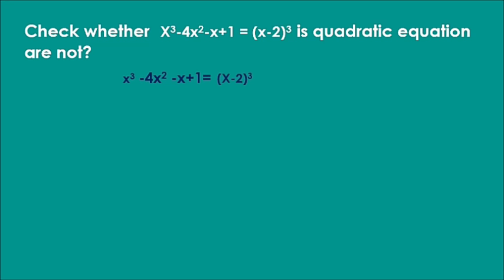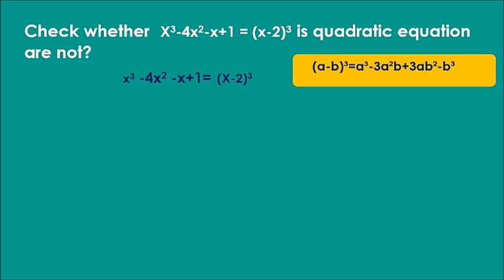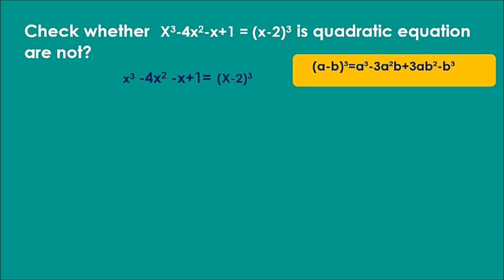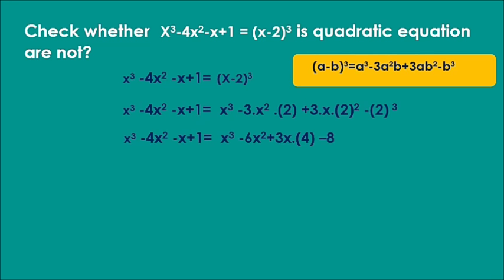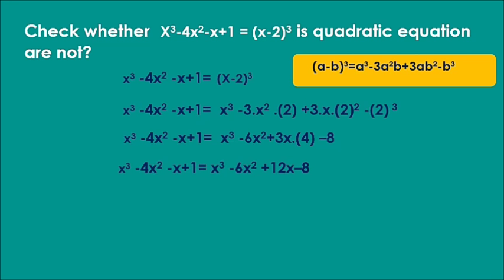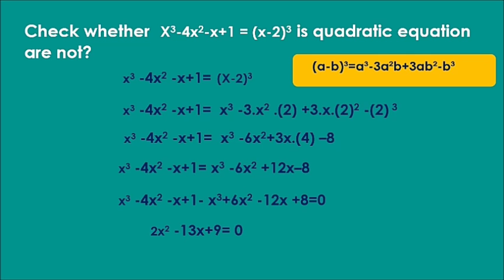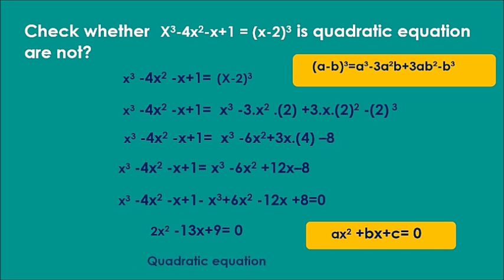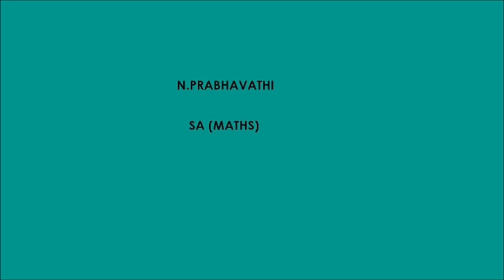Quadratic equations 6